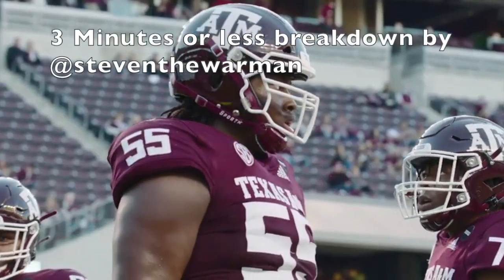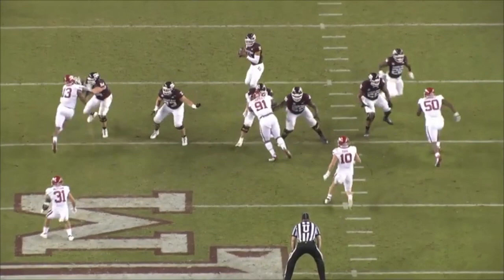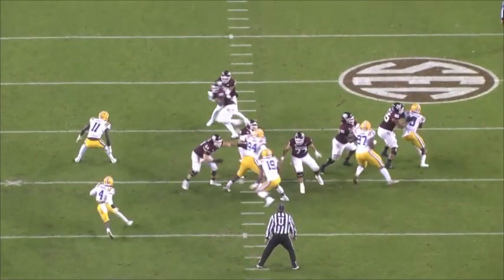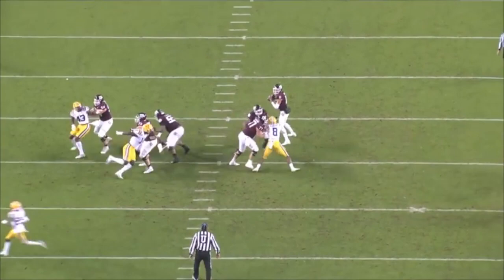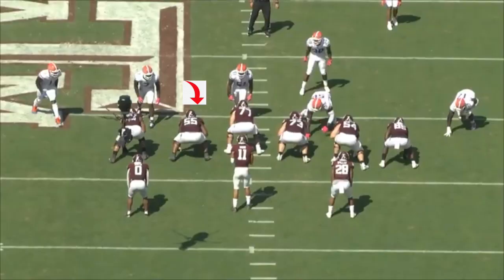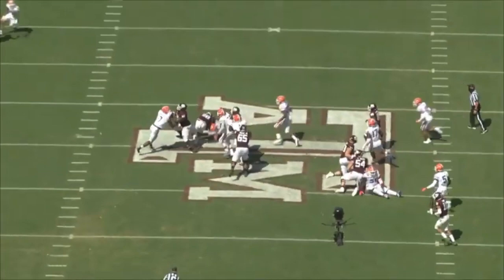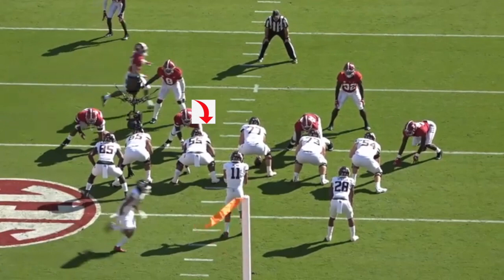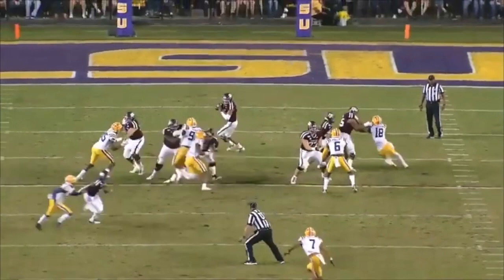Kenyon Green in 3 minutes or less